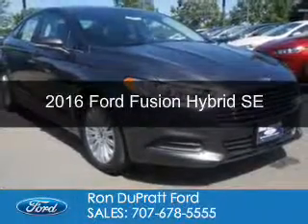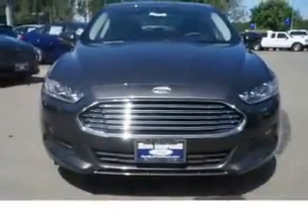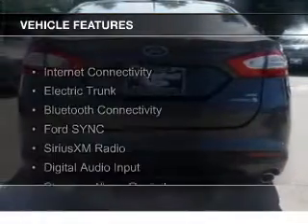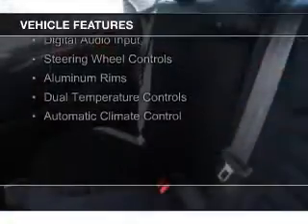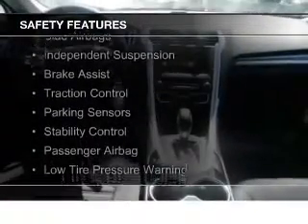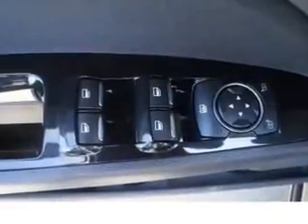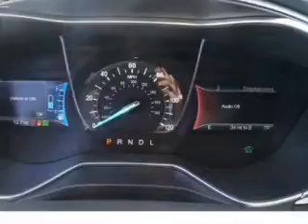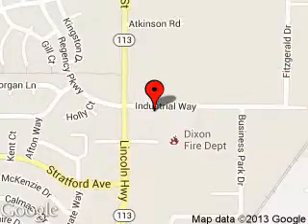2016 Ford Fusion Hybrid - Dixon CA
Phone:
Year: 2016
Make: Ford
Model: Fusion Hybrid
Trim: SE
Engine: 2.0 liter inline 4 cylinder 16 valve
Transmission: Automatic CVT
Color: Magnetic
Mileage: 7
Address:
1320 North 1st Street